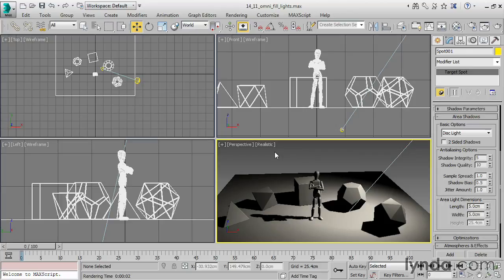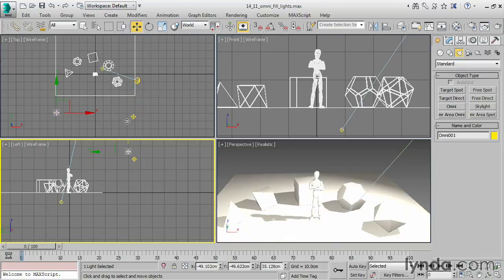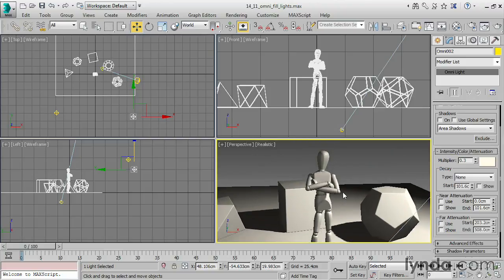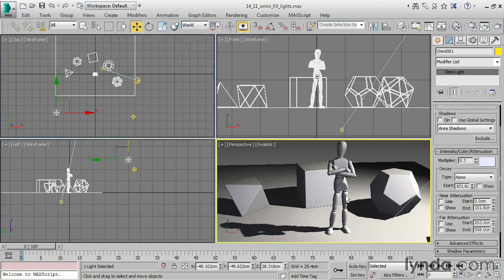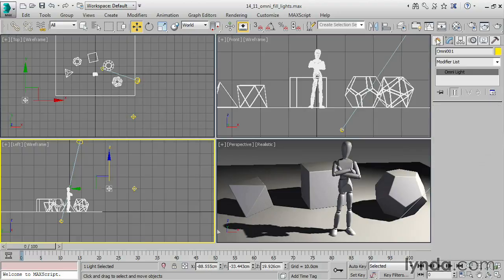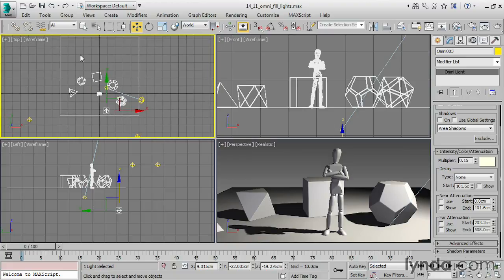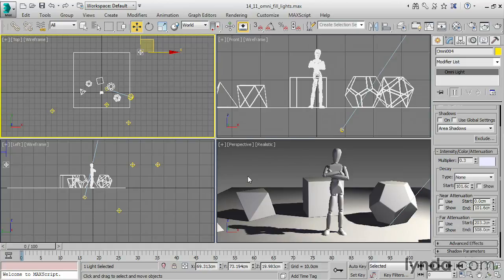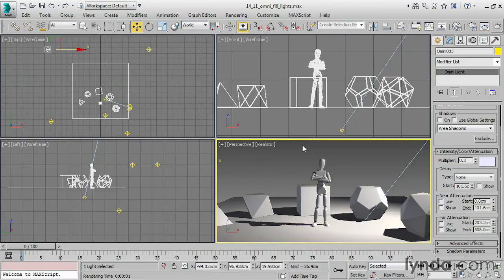123 Creating Omni fill lights